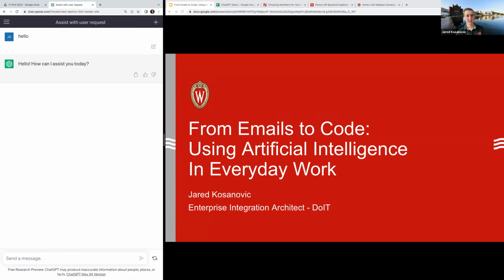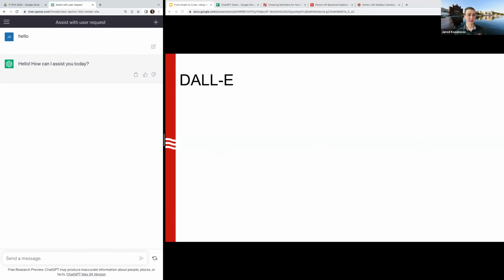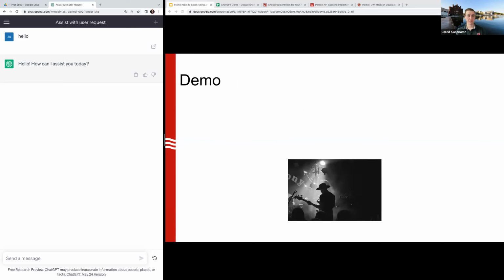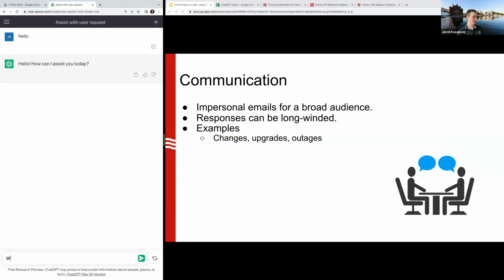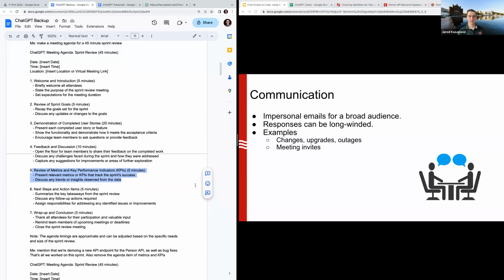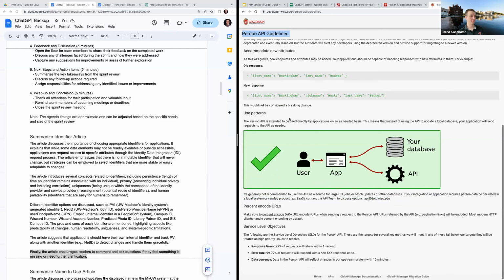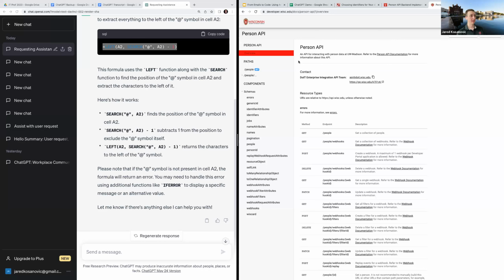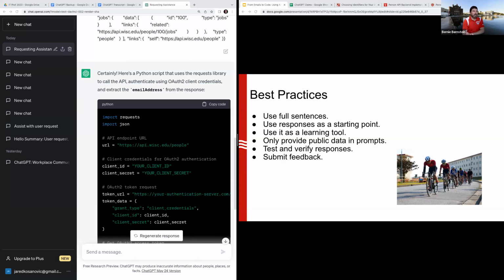From Emails to Code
Artificial Intelligence (AI) can help recommend which movie to watch or which route to take on a road trip, but how can it help in our work in a university setting? In this session, I’ll be demonstrating how a popular chat-based AI tool, ChatGPT, can help us among a wide range of everyday tasks we do while we work. I’ll be sharing how ChatGPT can help draft emails and write documentation. I’ll also demonstrate how it can help on the technical side by writing code and helping interact with common IT systems.